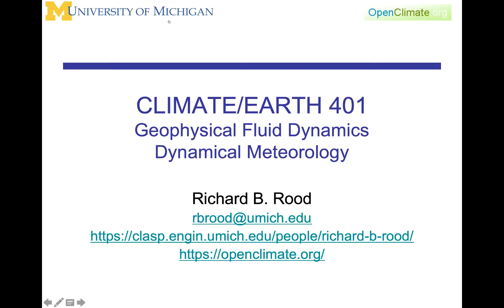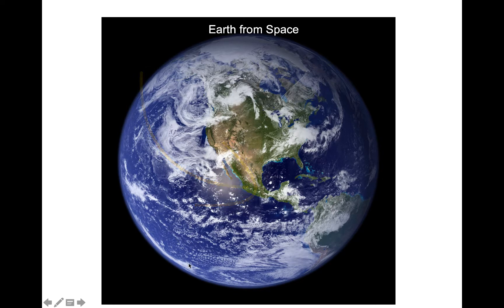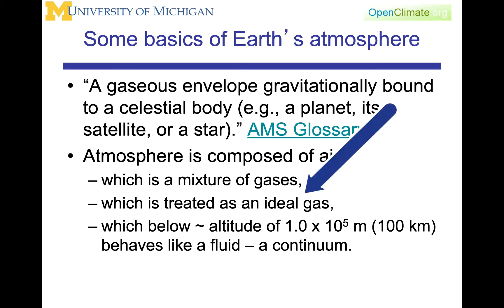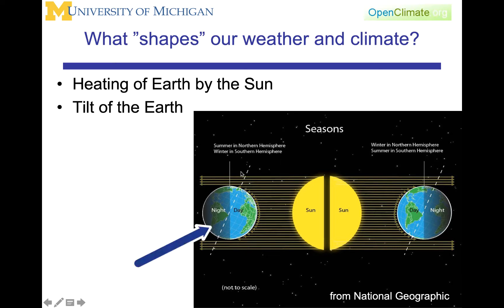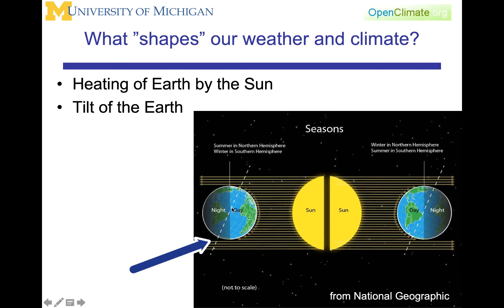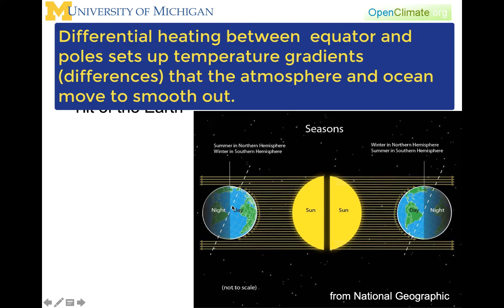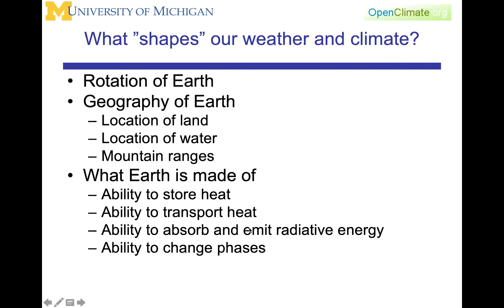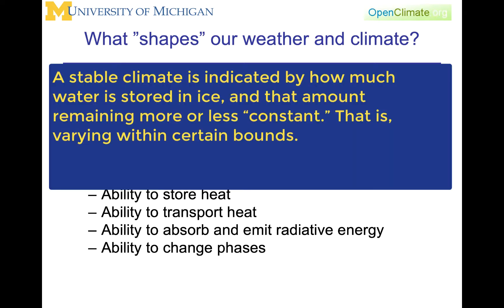02.2.0: Dynamic Meteorology: Structure of the Atmosphere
This lecture outlines the structure of the atmosphere.